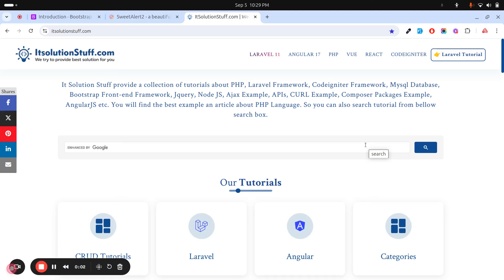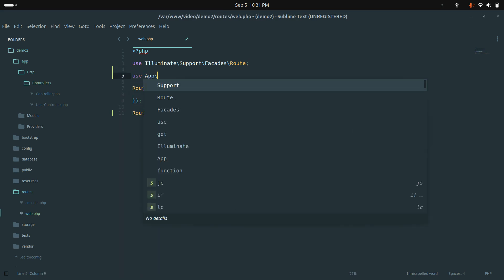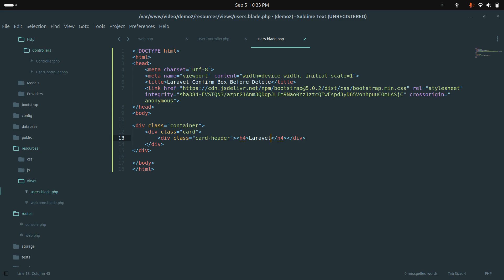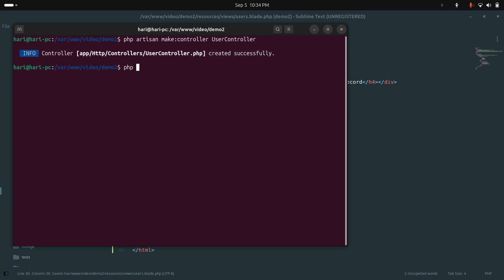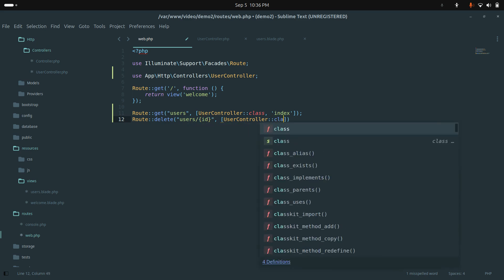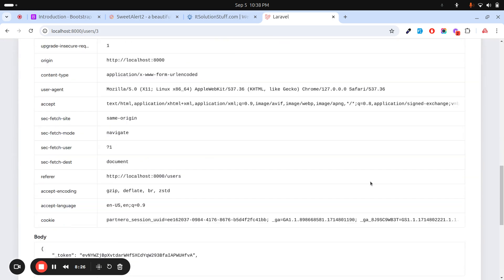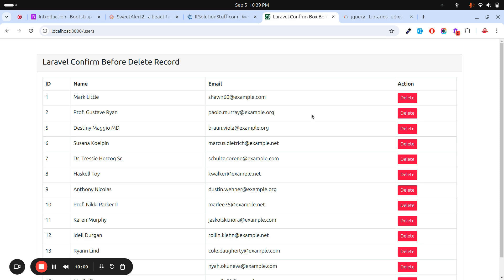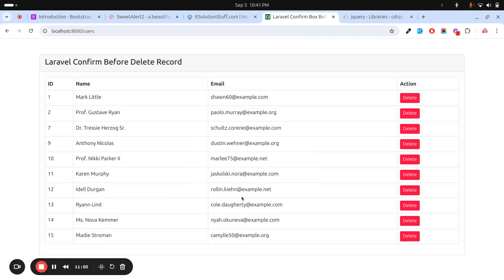Laravel Confirm Before Delete | Laravel Sweet Alert Confirmation Box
In this video, I will show you how to add a confirmation box before deleting a record from the database in the laravel application.